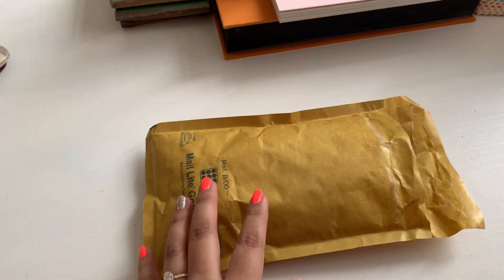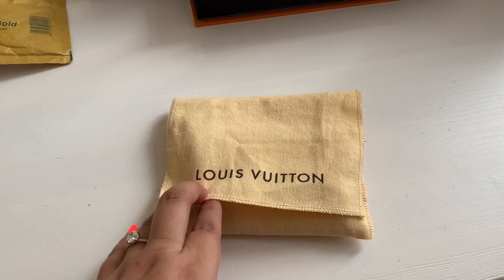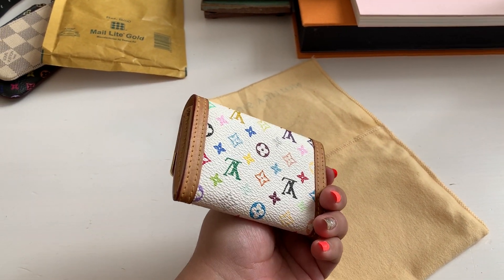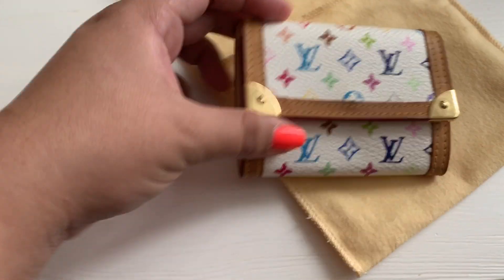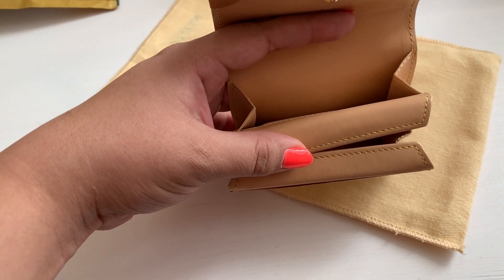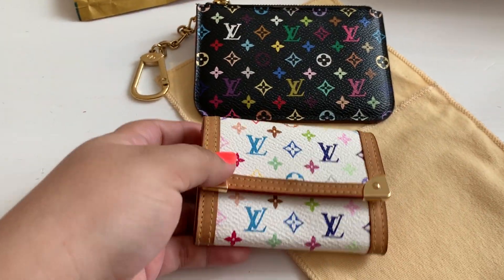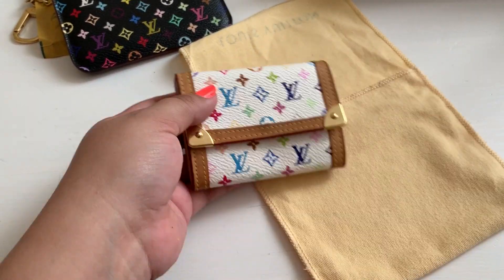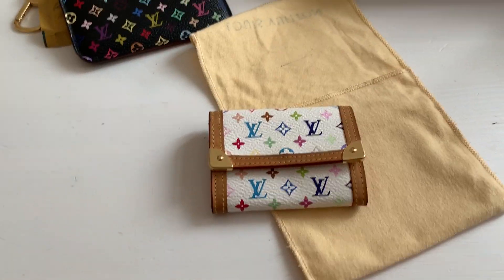Louis Vuitton Unboxing: Multicolor Coin Case